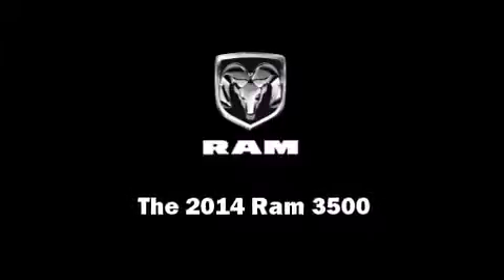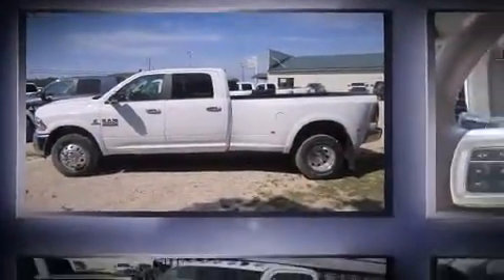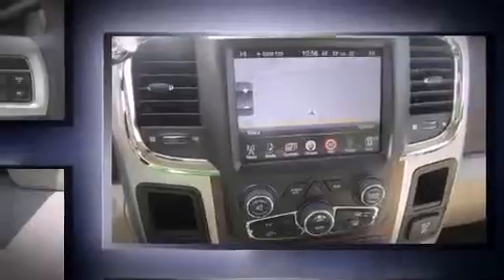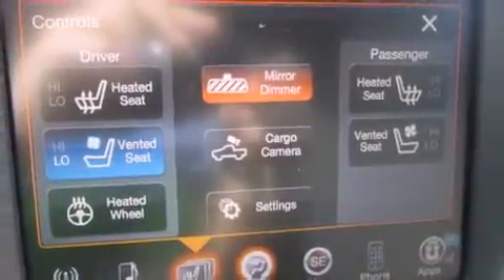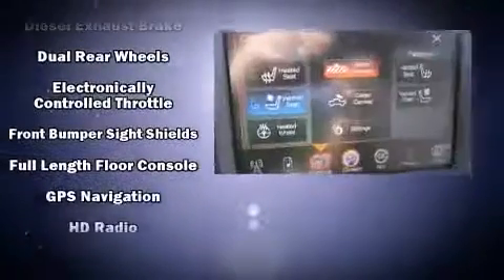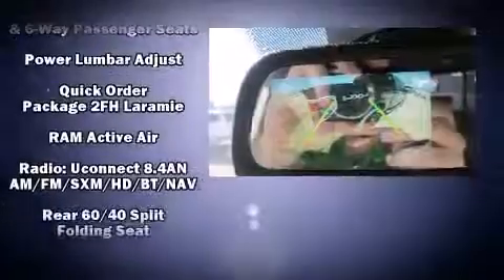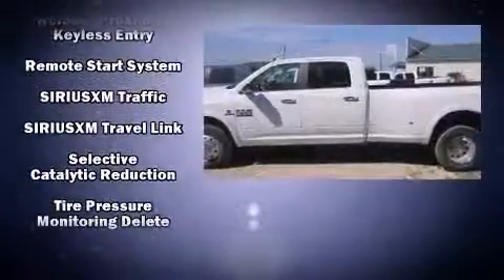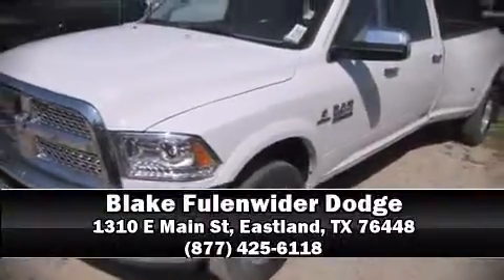2014 Ram 3500 Laramie in Eastland, TX 76448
Sensibility and practicality define the 2014 Ram 3500. This 4 door, 5 passenger truck will allow you to take command of the road with confidence! Under the hood you'll find a 6 cylinder engine with more than 300 horsepower, providing a spirited, yet composed ride and drive. A turbocharger is also included as an economical means of increasing performance. Top features include power windows, leather upholstery, voice activated navigation, heated and ventilated seats, heated steering wheel, adjustable pedals, a bedliner, and power seats. Audio features include an AM/FM radio, and 10 speakers, providing excellent sound throughout the cabin. Passenger security is always assured thanks to various safety features, such as: dual front impact airbags with occupant sensing airbag, head curtain airbags, traction control, brake assist, a security system, an emergency communication system, and 4 wheel disc brakes with ABS. Electronic stability control ensures solid grip atop the road surface, no matter how challenging the driving conditions. We have a skilled and knowledgeable sales staff with many years of experience satisfying our customers needs. We'd be happy to answer any questions that you may have. Please don't hesitate to give us a call.